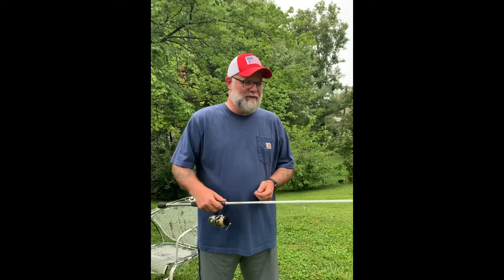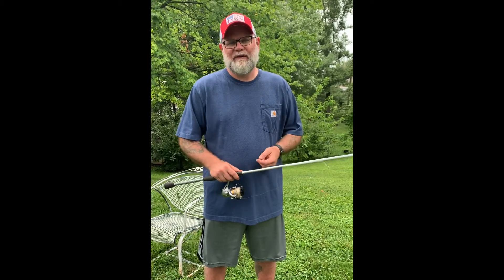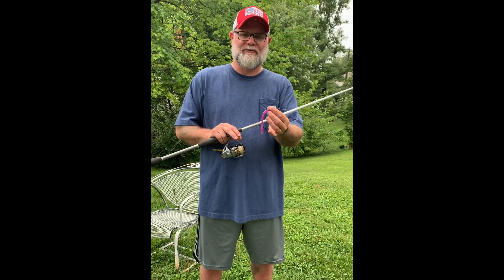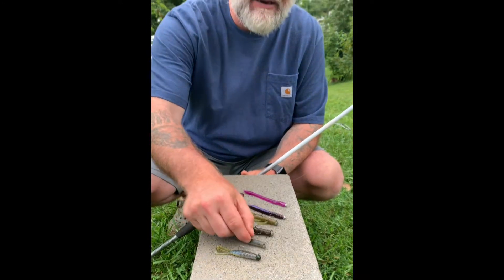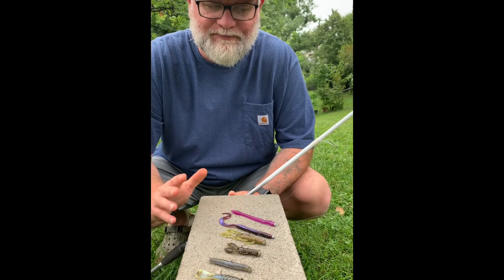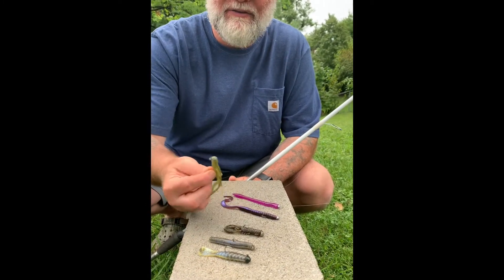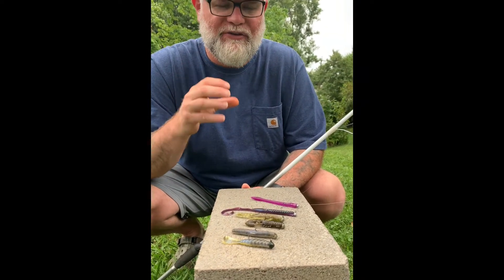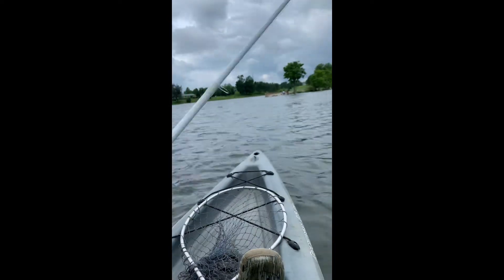Finesse bait for summer bass fishing ?ned rig!